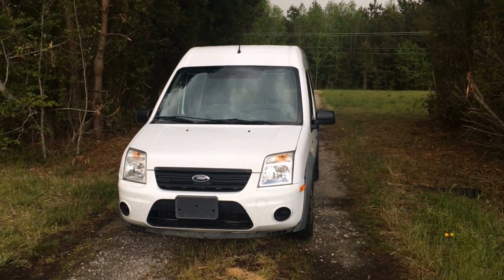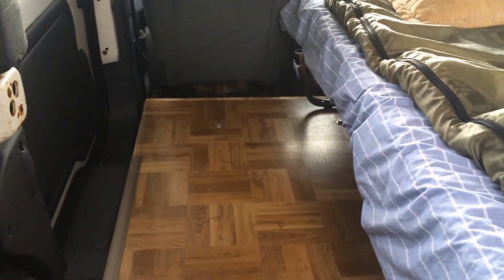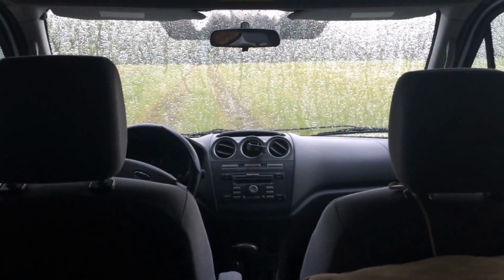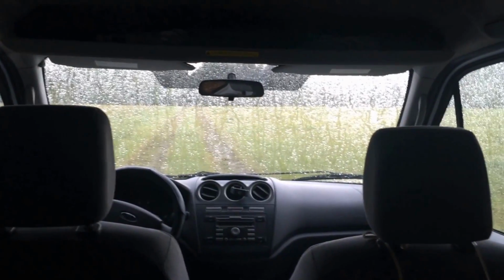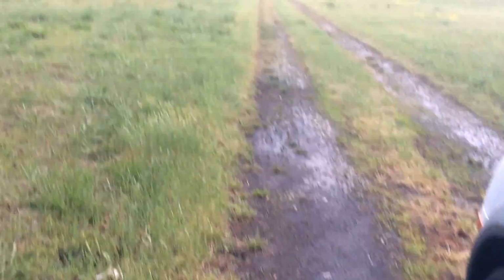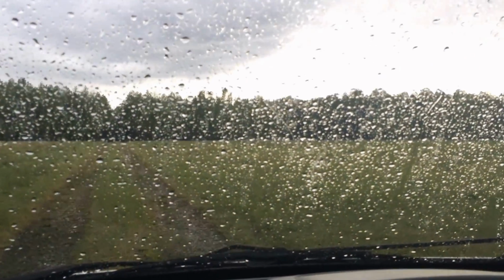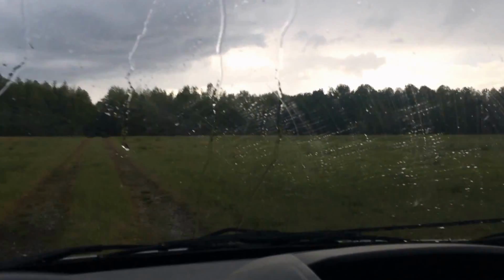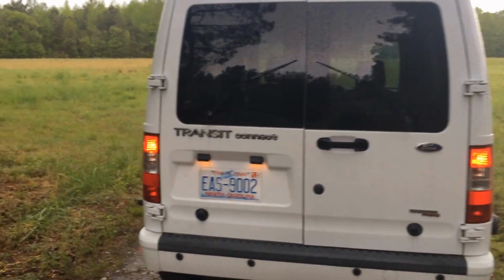2010 Ford Transit Connect Camper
In today's video I discuss the features and additions on my 2010 Ford Transit Connect Cargo van. This is the XLT model which features power windows and Ford's 6000 series audio system. I've added a 4x6 piece of plywood and installed vinyl flooring on it to give the interior a much better look.